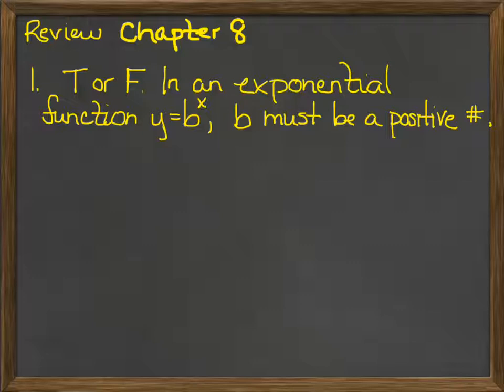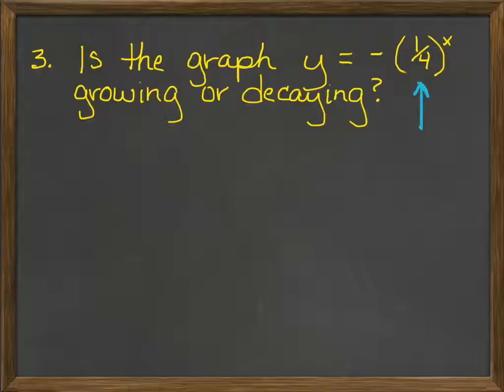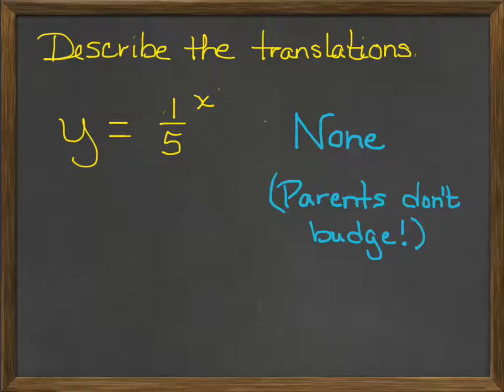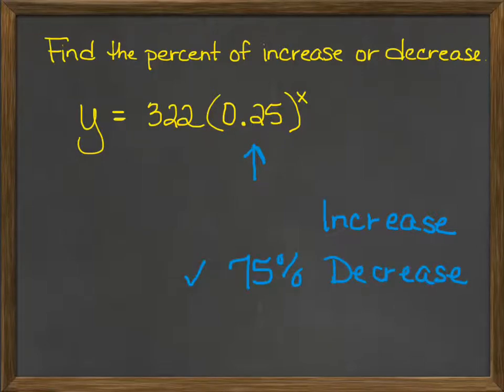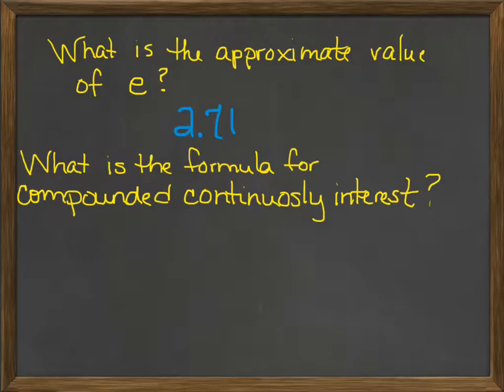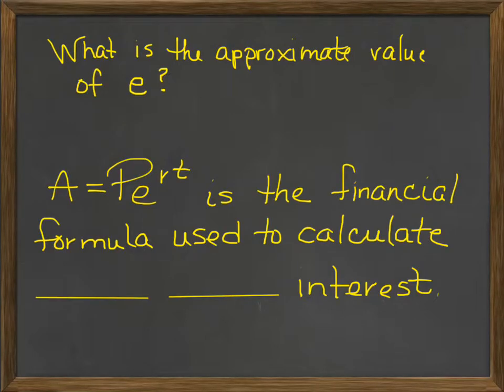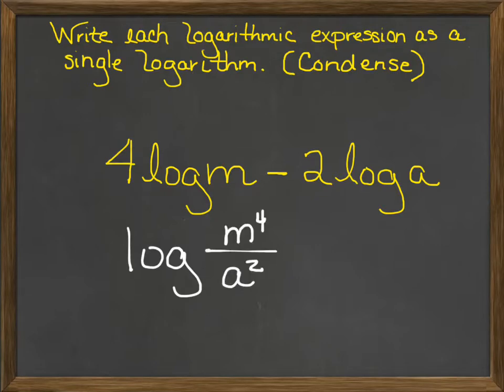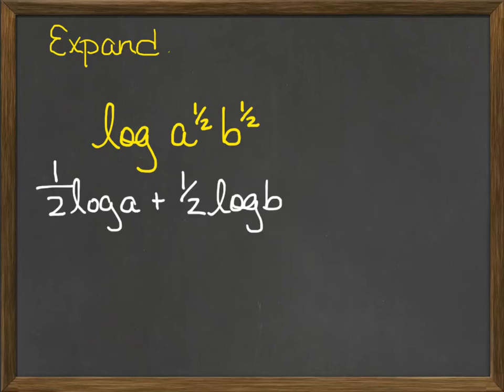Flash Cards Logarithms